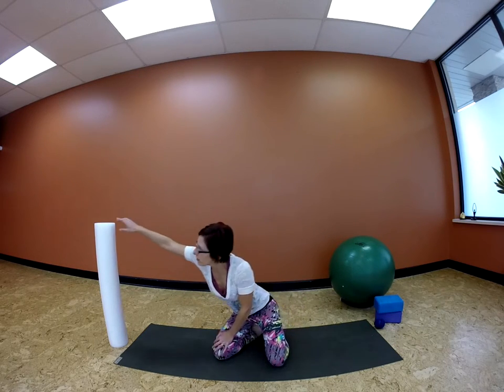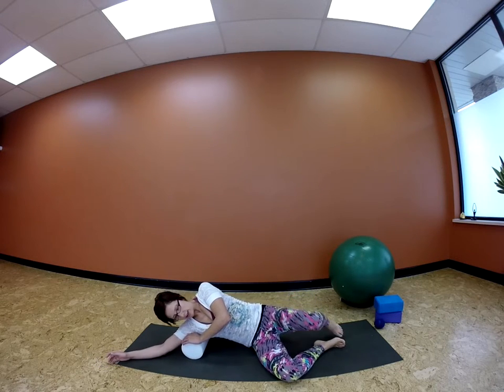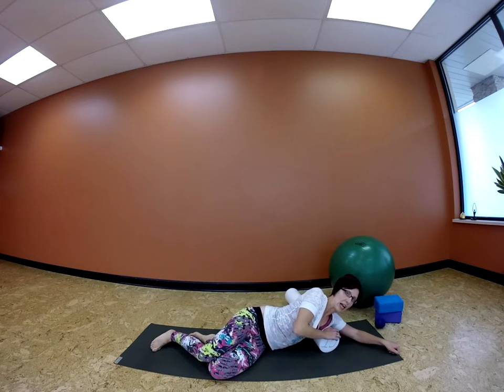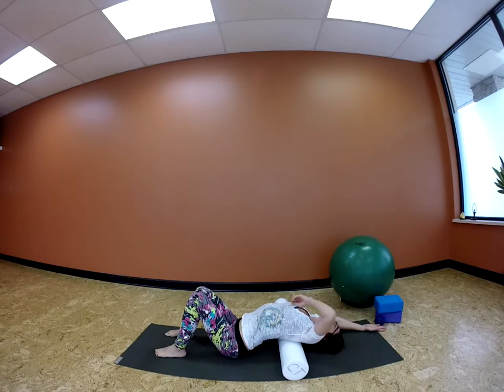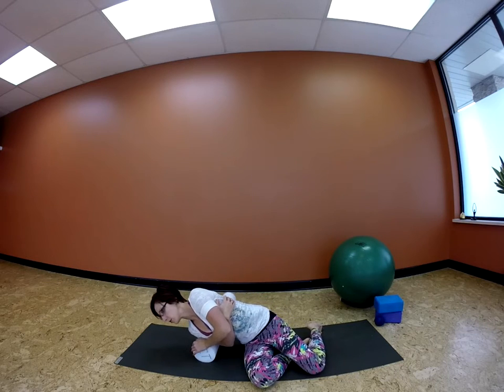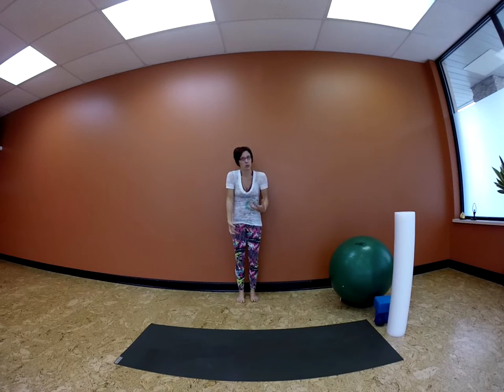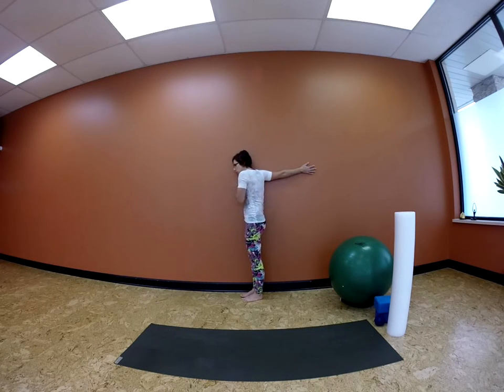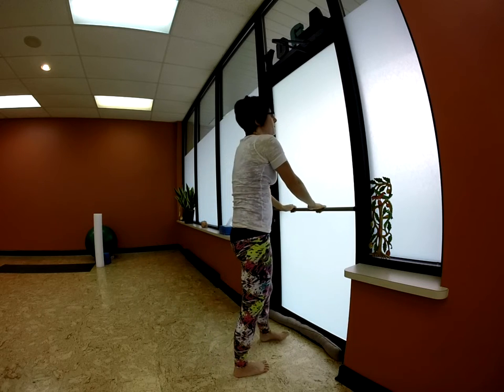EASY How to Foam Roll Shoulders | Release Shoulders and Upper Body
Foam rolling does not replace regular stretching but rather is an addition to your regular movement and exercise practices.

Our shoulders can cause a lot of grief for us and if you are overusing them in a not so good way then basic everyday tasks can seem impossible.

These are some of my favorite moves with the roller and a few others that just hit the spot!

PLUS my KITCHEN SINK STRETCH that will release your shoulders that your massage therapists will thank you for!

Join me for a great 22 minute video to help release the backs of your legs-not just your hamstrings but your calves and feet as well, as everything is connected!

Props needed: rolled yoga mat or half dome foam roller

Great for beginners or those recovering from an injury. Moving in a more functional, safe and effective way doesn't have to be complicated.

Come feel the difference with me with these easy EFFECTIVE hamstring, calf and foot stretches!

Join me in an amazing at home workout with weights.

Tone up and stretch out. This video will take you through a series of movements to get your heart rate up, build strength and stretch out. Get ready to move!

We all have 5 minutes!! And in those 5 minutes you might as well do something you can feel good about.

5 minute QUICK ABS & ARMS with Weights, every little bit counts!

Have fun!